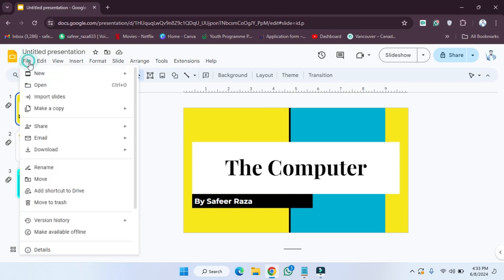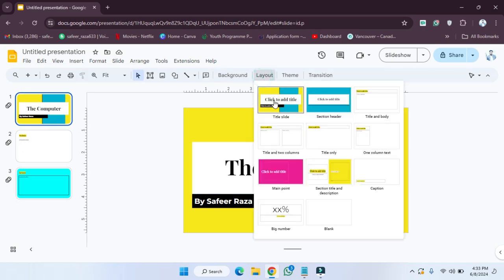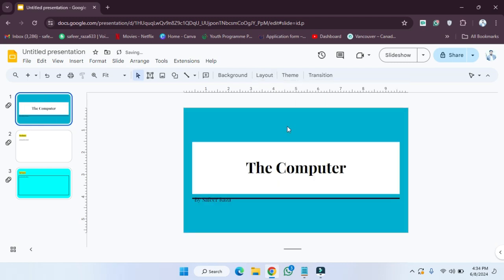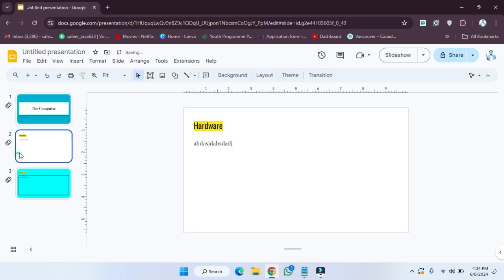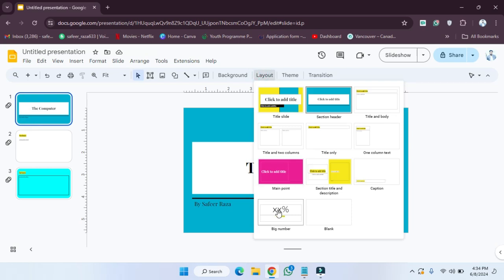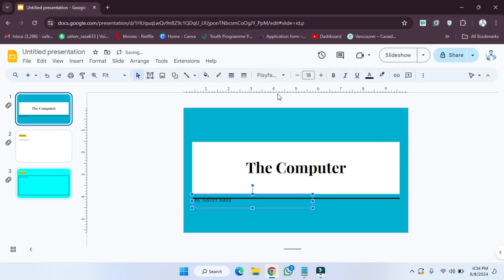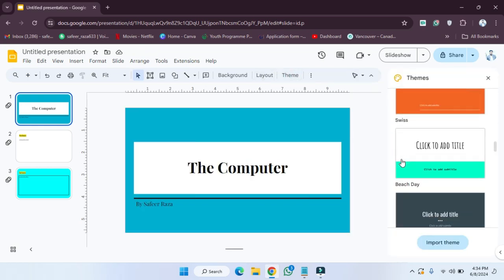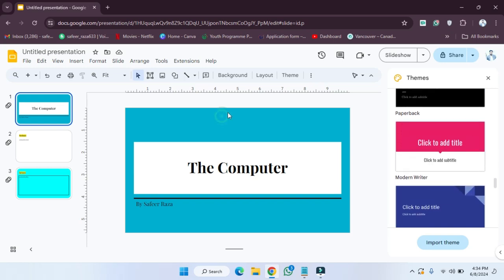How to Change Layout of Presentation [easy]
In this video, we'll guide you through the simple steps to change the layout of your presentation slides. Learn how to quickly switch between different layouts to better organize your content and improve visual appeal. Watch now to discover how easy it is to customize your presentation layout!